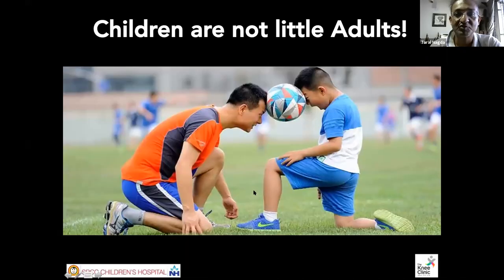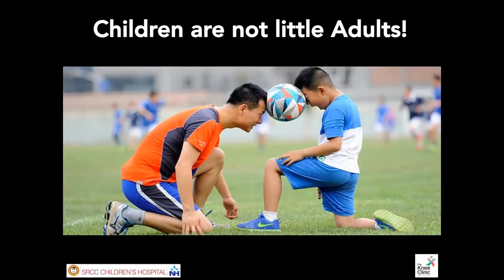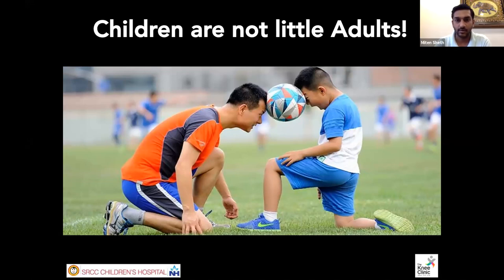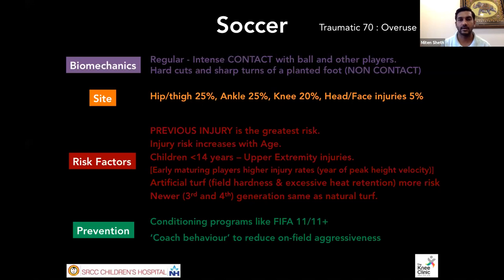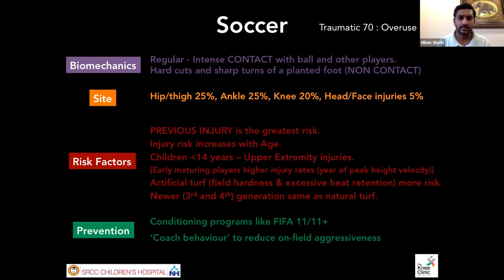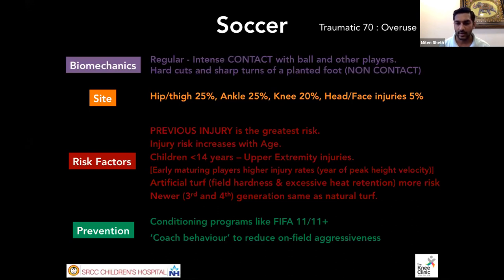IFICS Pedipod Journal Club Update on Paediatric & Adolescent Sports Injury Profiles by Dr Miten She